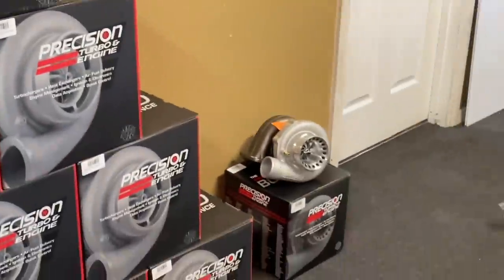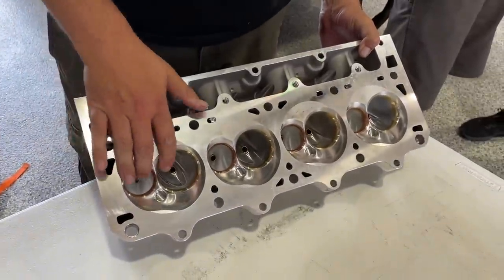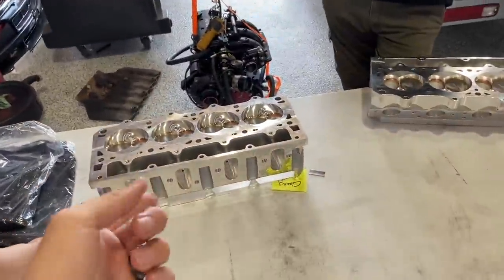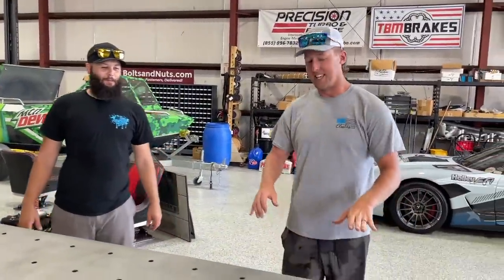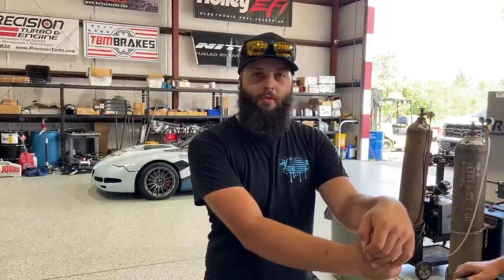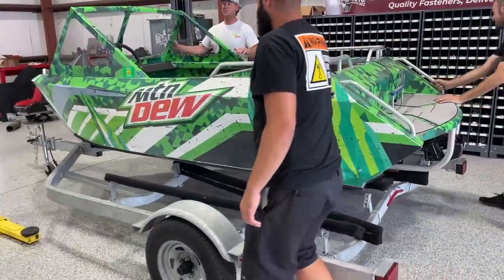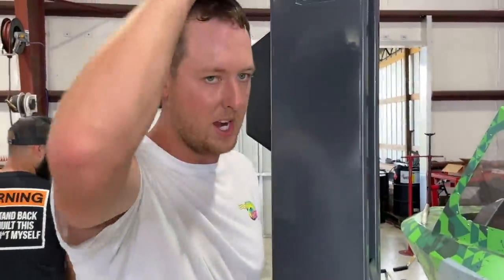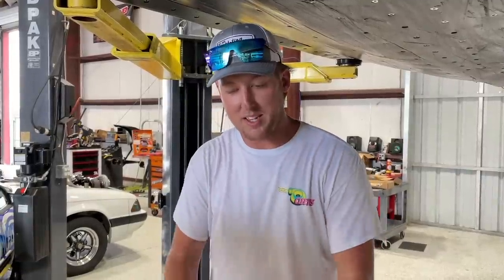My Beloved Mini Jet Boat Is Pretty Much TOTALED... 30+ Broken Welds, But It Gets WORSE!!!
and you might end up with a random Turbski in your order!!
We finally pulled the Dew boat in before boating season and found out it's in WAY WORSE shape than we thought. This sucker needs a couple weeks of work to be usable again...